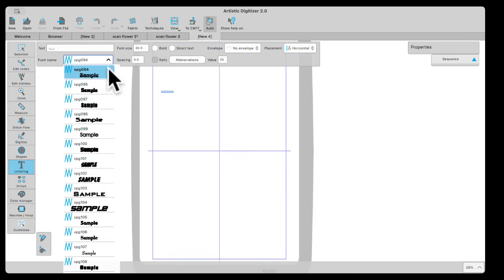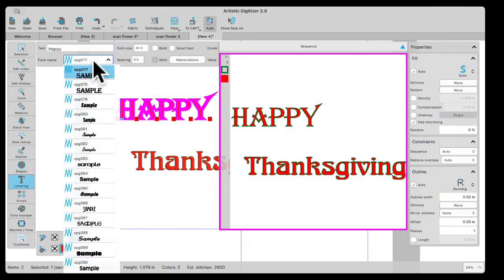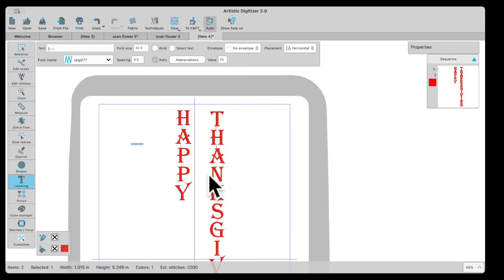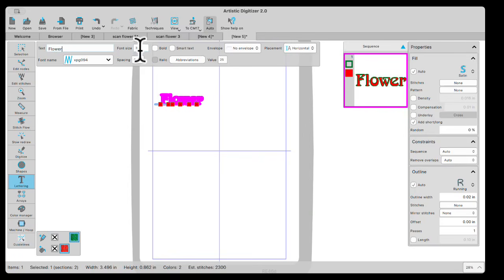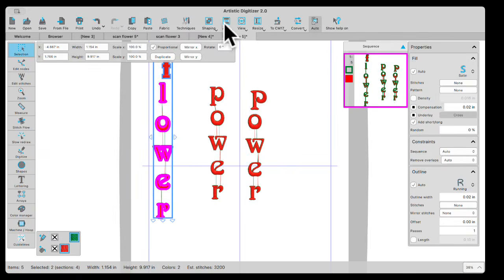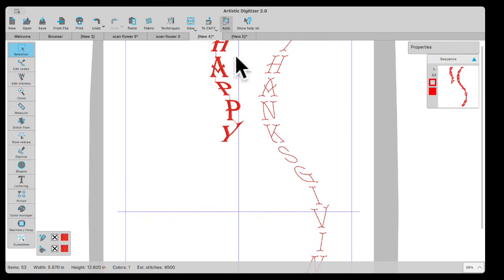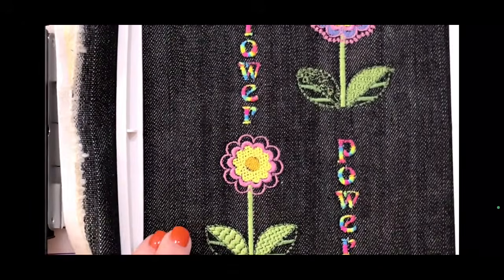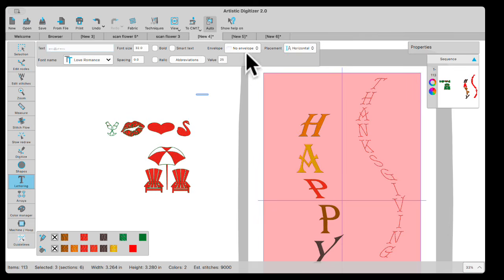Artistic Digitizer: ABC's and Lettering Fun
Join Janome Educator Anne Hein for a look at some of the changes to the Text/Lettering tab and more in Artistic Digitizer V2.0.